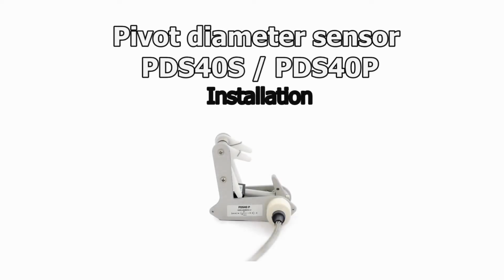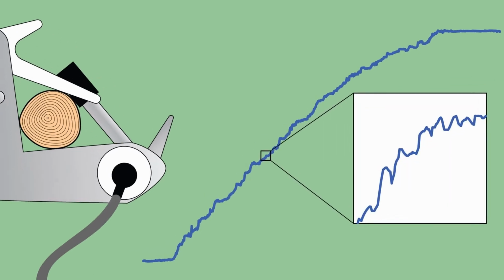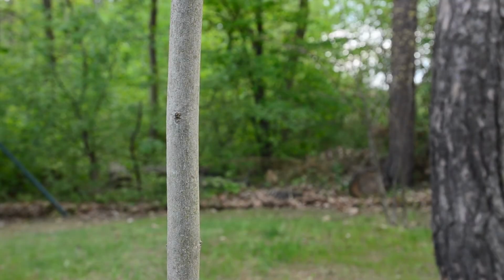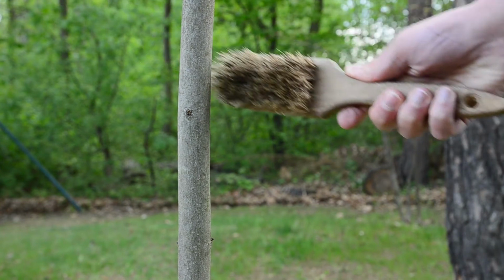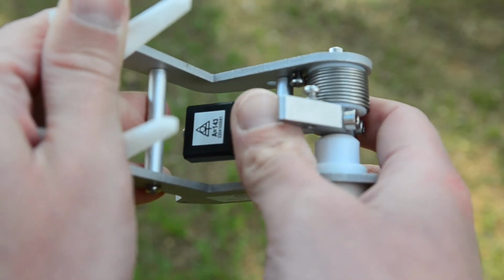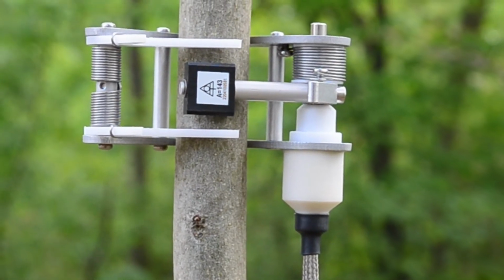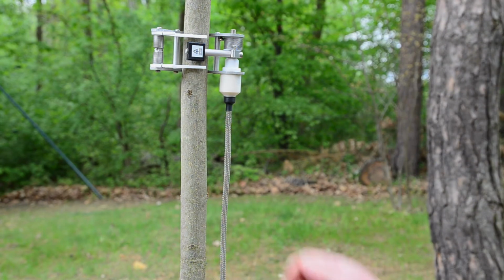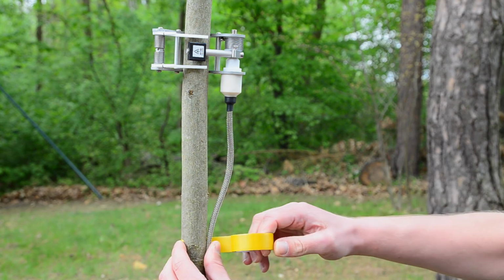Stem diameter sensor type PDS40x - Installation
Installation of pivot dendrometer - diameter measuring sensor for small trees or branches with non invasive fixing on the tree.